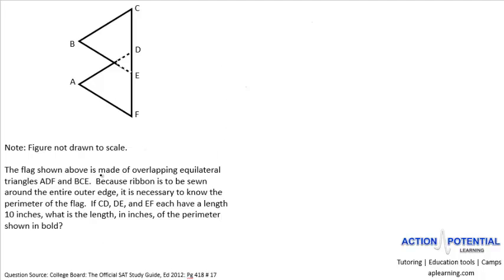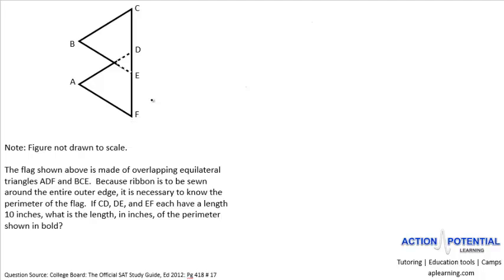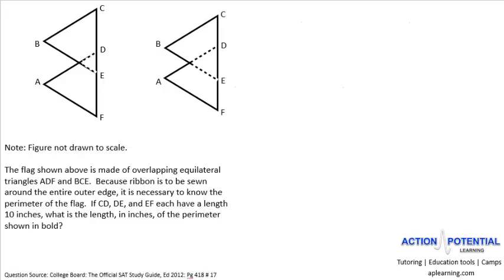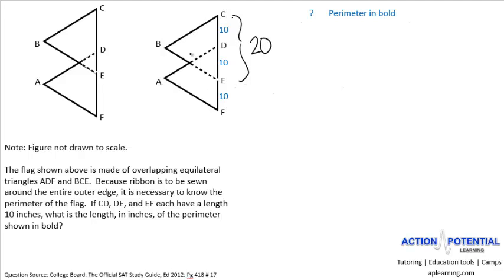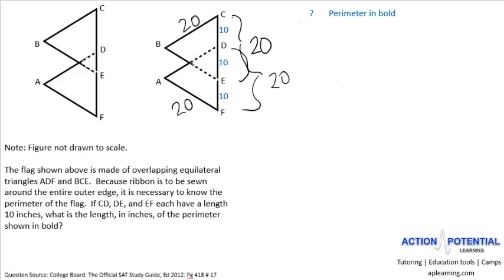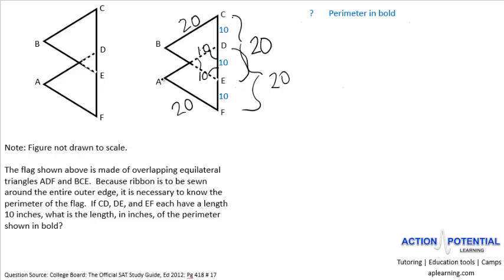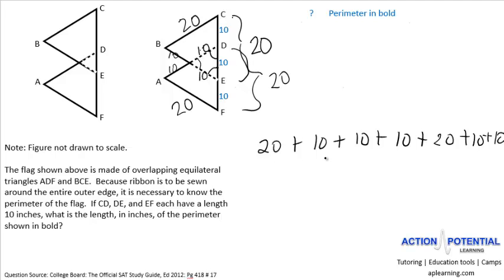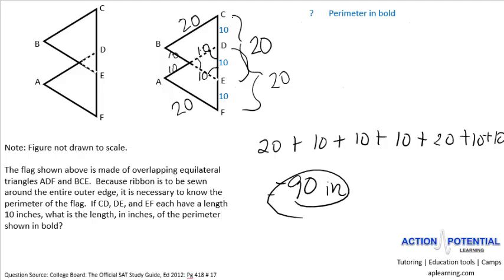Action Potential Learning SAT Lesson 4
We show you how to solve SAT math questions using released test questions from College Board: The Official SAT Study Guide.

This lesson teaches you how to solve the following SAT question:

The flag shown above is made of overlapping equilateral triangles ADF and BCE.  Because ribbon is to be sewn around the entire outer edge, it is necessary to know the perimeter of the flag.  If CD, DE, and EF each have length 10 inches, what is the length, in inches, of the perimeter shown in bold?